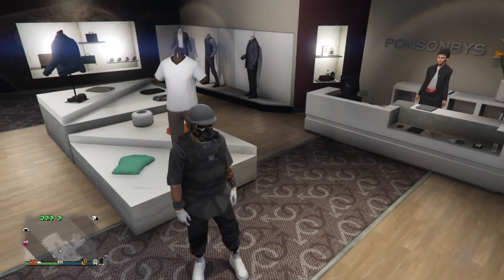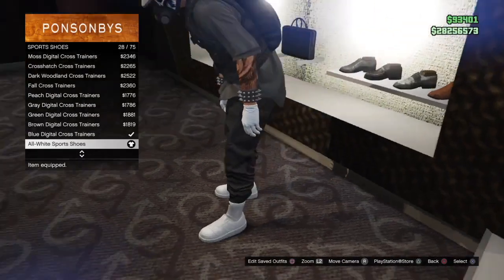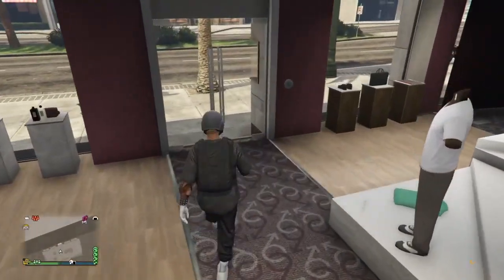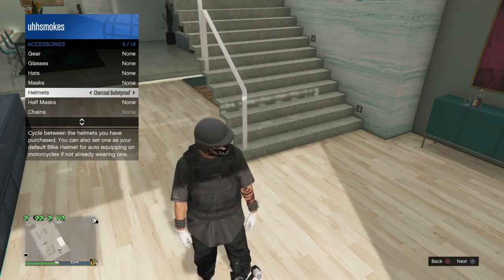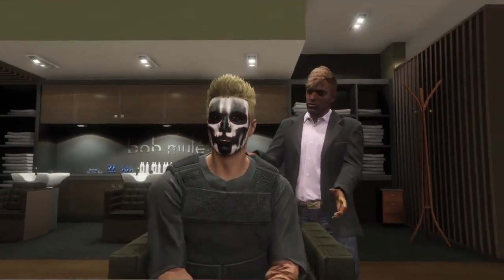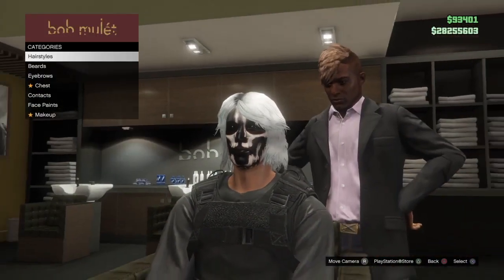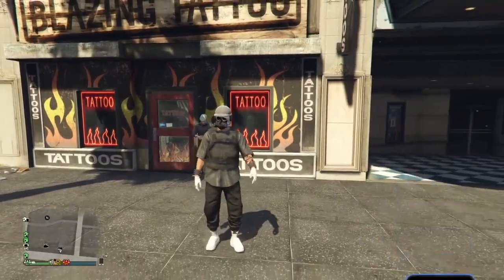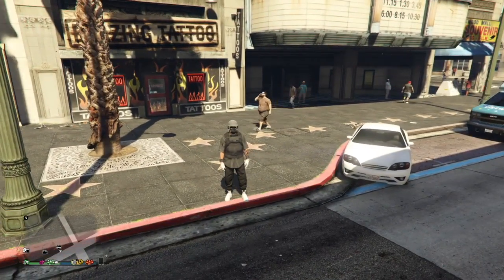HOW TO MAKE A TRYHARD OUTFIT IN GTA 5 ONLINE !!!